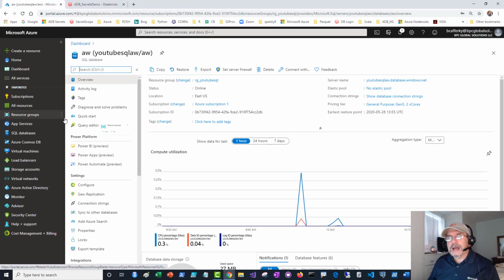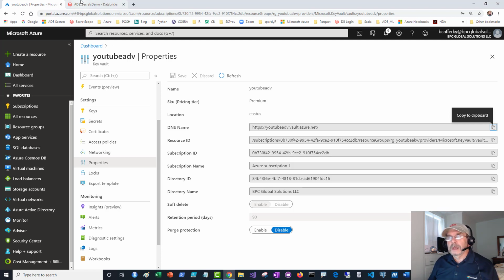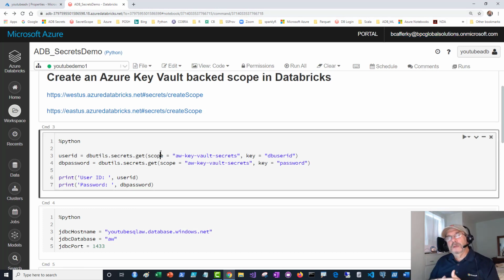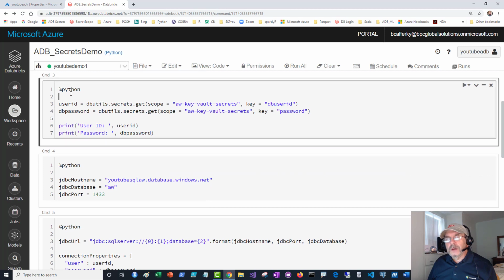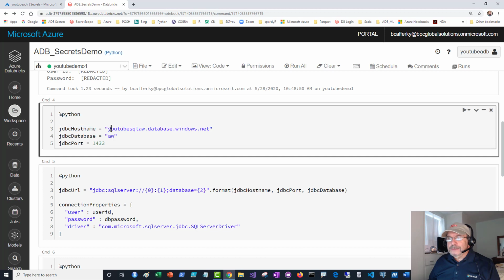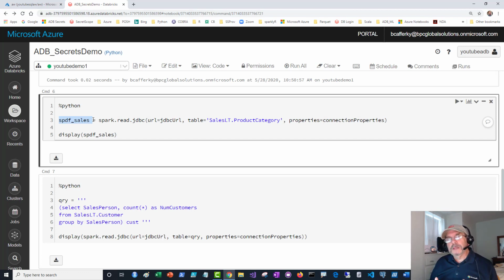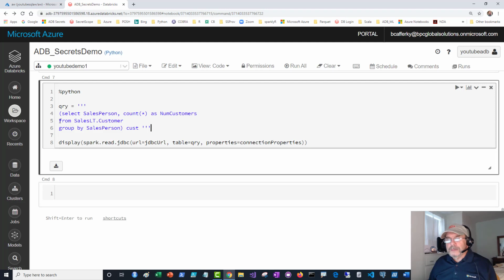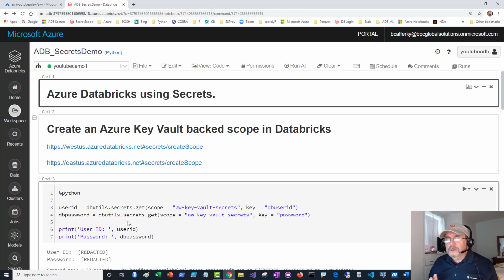Using Azure Databricks Secrets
In this video you will learn how use Databricks Secrets backed by Azure Key Vault.  This is the secure way to use data sources in Databricks so if you use Databricks, you need to watch this video!